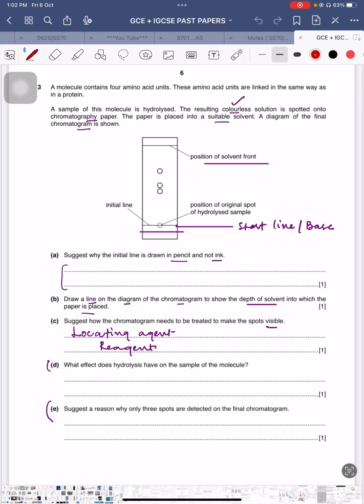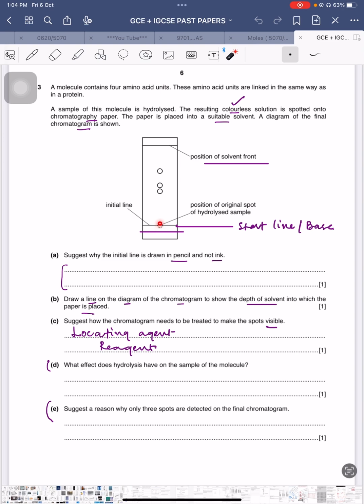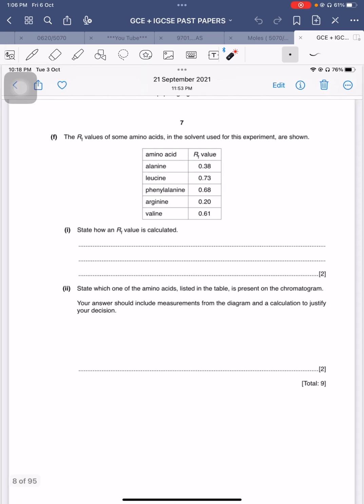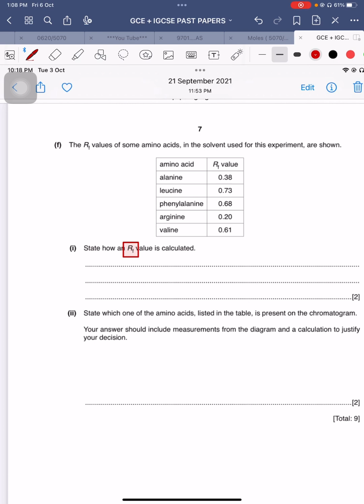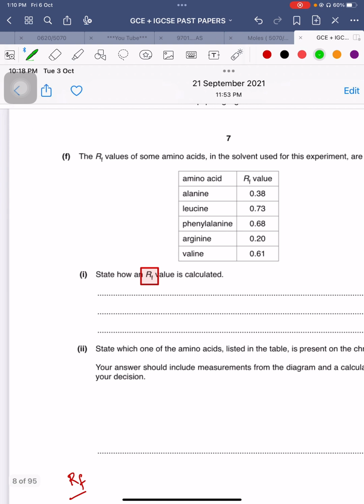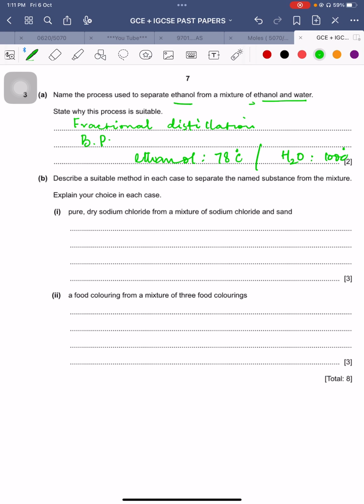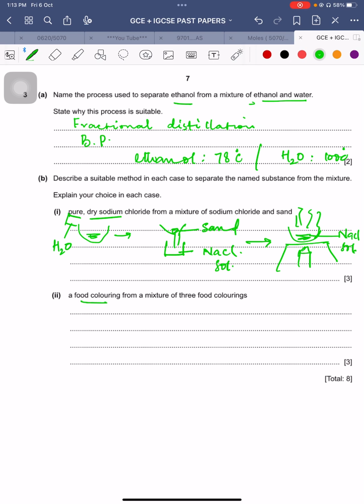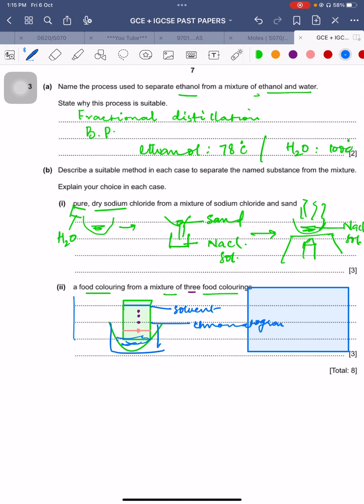O-level Past Papers. Kinetic Particle Theory, Lab Apparatus and Separation Techniques (Lecture 2)